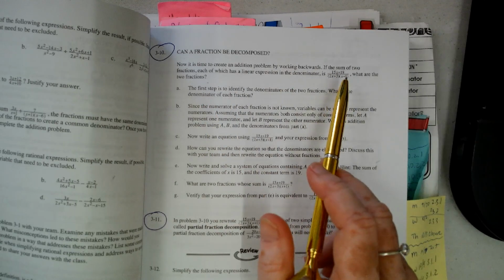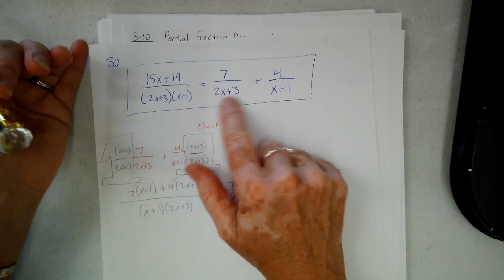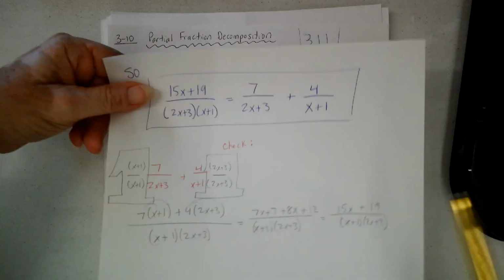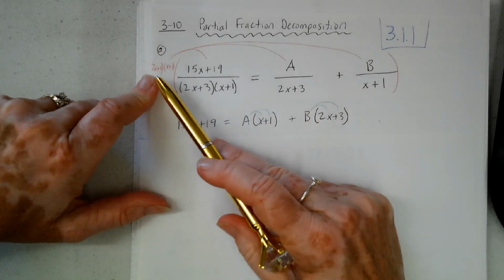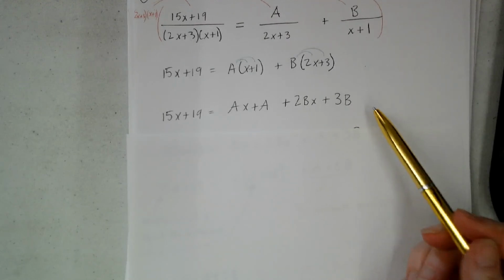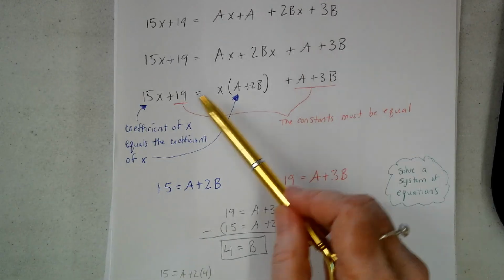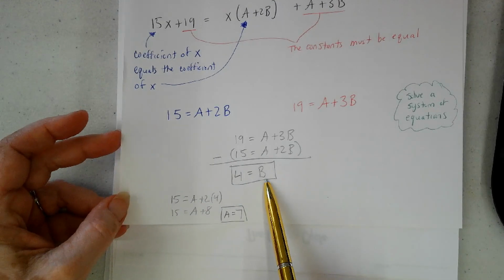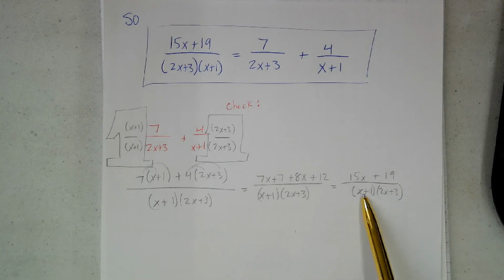Precal 3-10 Partial Fraction Decomp